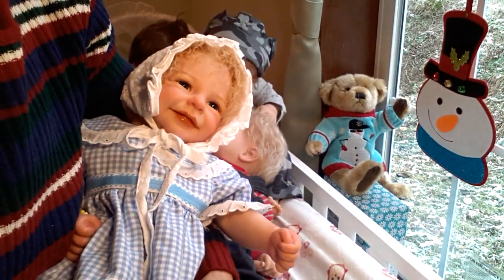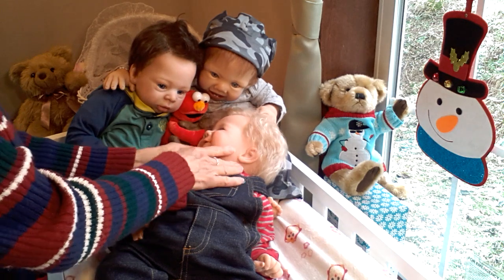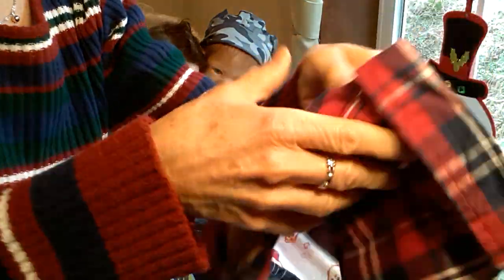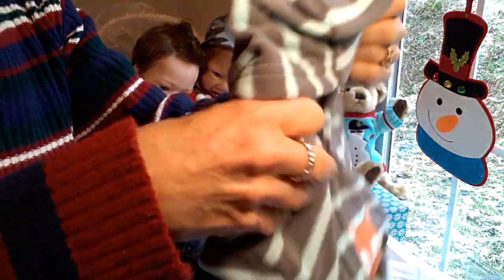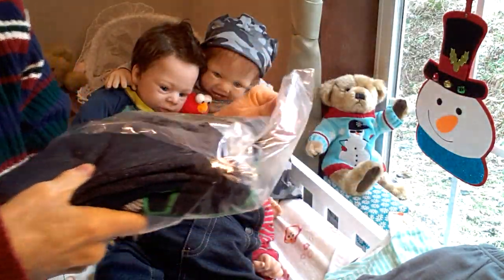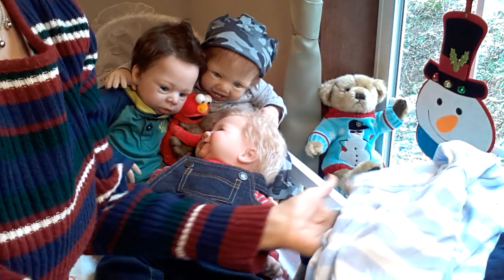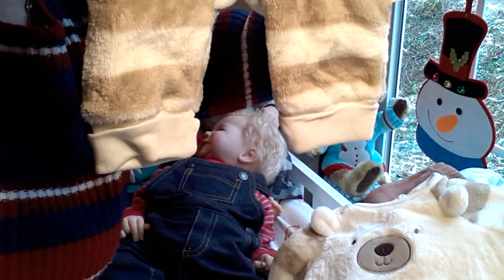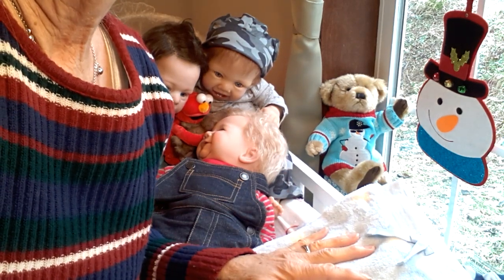🛒REBORN MAMA WENT SHOPPING👕👖NEW OUTFITS for REBORNS🌞REBORN SUNNY'S BONNET From SHARON KAMINSKI💕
Hello everyone! Welcome to my nursery room window! Come join us today as I open my clothes haul packages that I bought for my 3 bigger reborn boys in the nursery: Zachary, Mikey, & Sweet Baby James!
Zachary is the Reborn Baby Dominic Sculpt by Laura Tuzio Ross.
Mikey is Ashton Drake's 'So Truly Real' "Michael The Little Slugger"sculpt by  Bonnie Chyle.
Sweet Baby James is the "James" Sculpt by Sandy Fabor, reborned by Heather's Heavenly Haven.
Sunny is the Little Sunshine Reike sculpt by Linda Scherer.